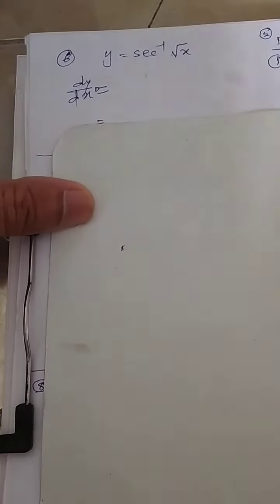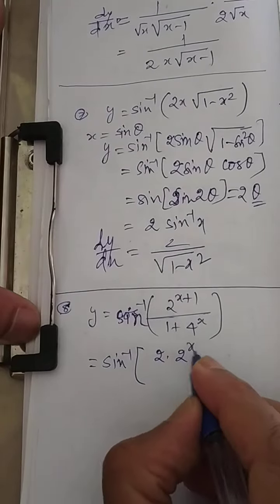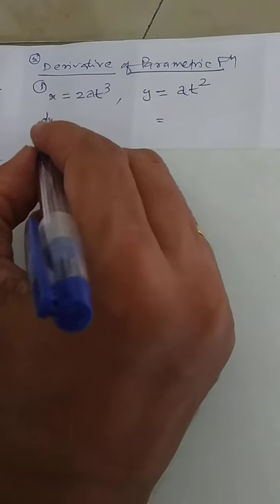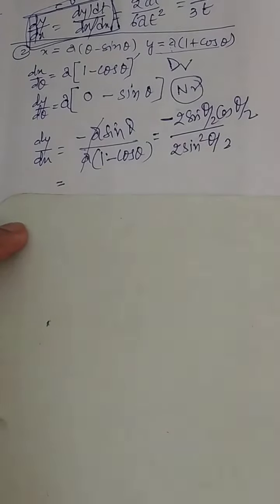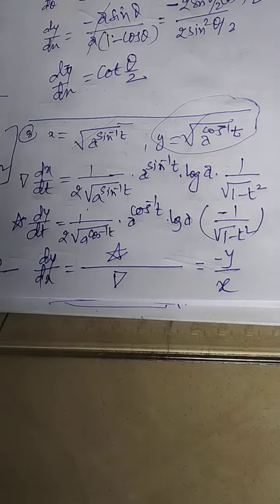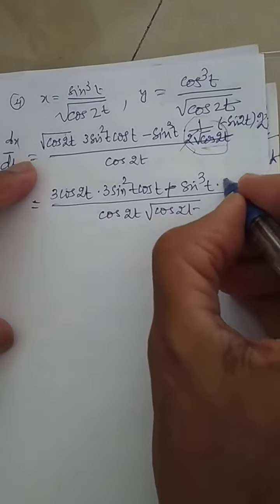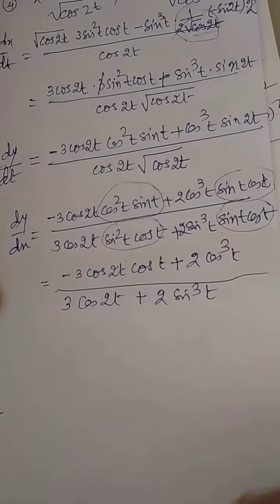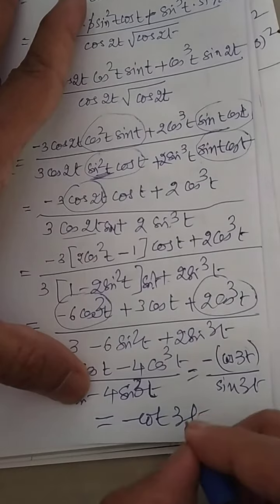5 Derivatives of Parametric Functions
CBSE XII Mathematics